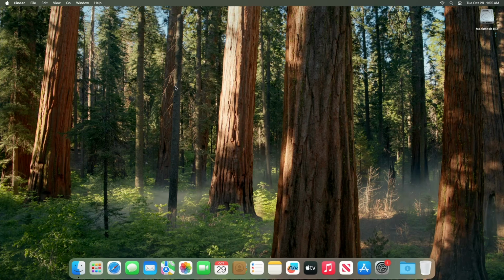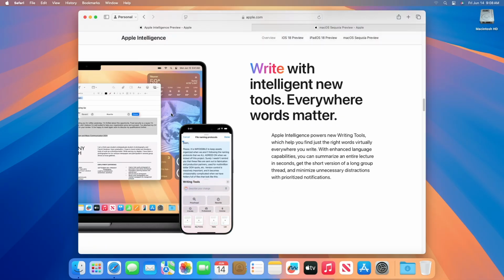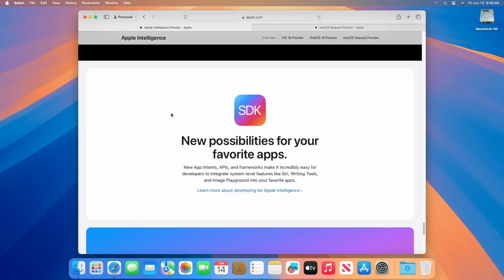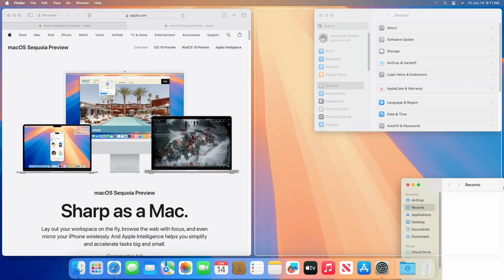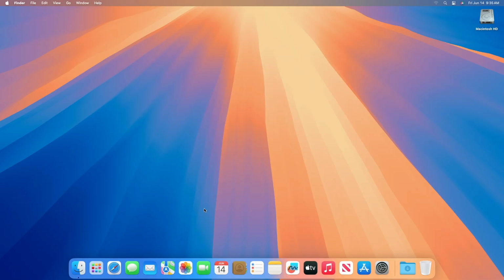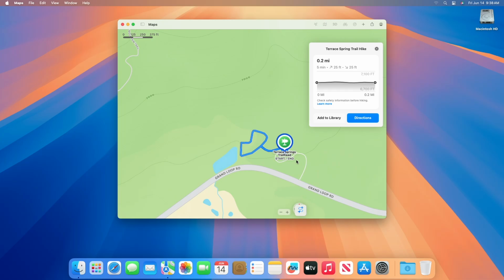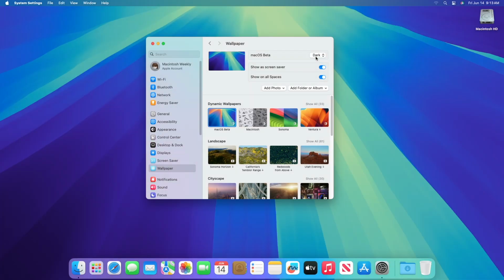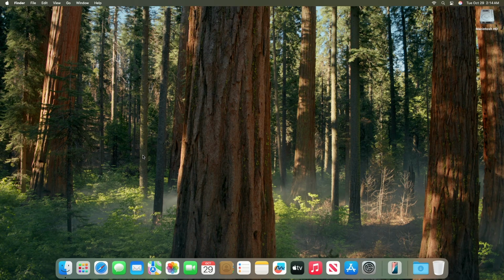macOS Sequoia 15.1 Release with Apple Intelligence & More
✔ Forum:
✔ Get Support:

Coming Soon